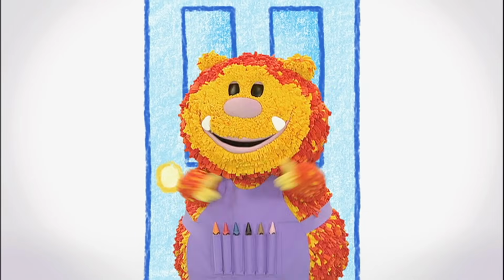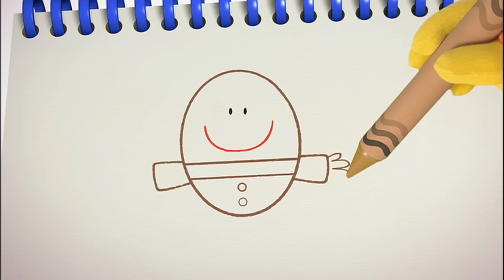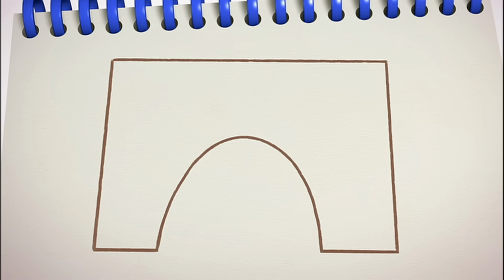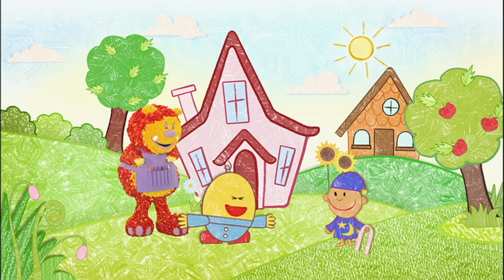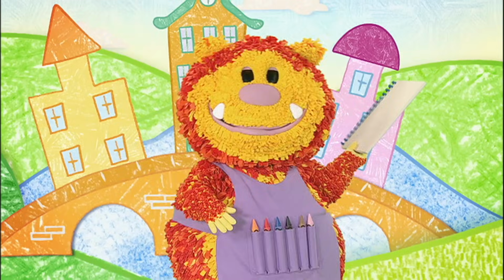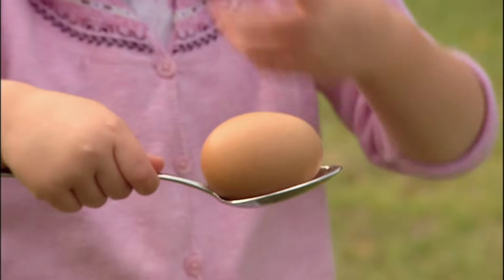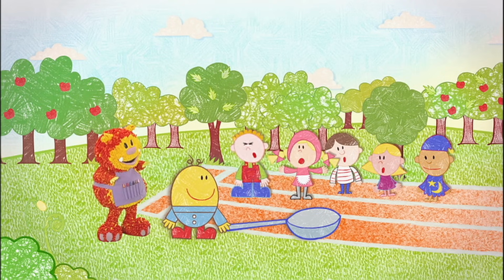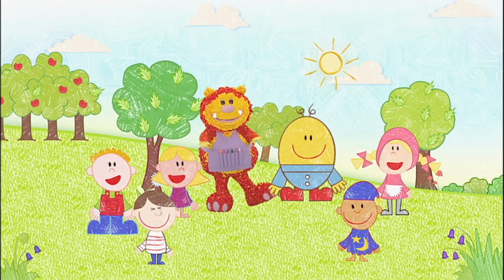Get Squiggling | Humpty Dumpty | S2E18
Humpty Dumpty is too clumsy to take part in Nursery Rhyme Land's sports day, so Squiglet draws him something that will enable him to participate. Get Squiggling! is based around a friendly monster called Squiglet who loves to draw. He lives in a white world – however it doesn’t stay white for long. With the help of his Squiggle Pad (paper) and Squiggle Sticks (pencils), Squiglet shows the audience how to draw magical characters that leap off the page and come to life! We meet a new character in each episode and quickly Squiglet uses his Squiggle Sticks to build the world around him – a lush vegetable patch for a caterpillar, an icy snow cave for a snowman or a strange alien planet for a spaceman. Need to find some buried treasure? Squiglet can squiggle you a spade. Need to cross a crocodile-infested moat? Squiglet can squiggle you a boat. Need to get somewhere far away? Squiglet can even squiggle you a rocket! But not without the help of the audience – who are all encouraged to squiggle along with their friendly guide. Get Squiggling! is a unique interactive series for pre-schoolers with a fantastical mix of full body puppetry, animation, and live action. Get ready, it’s time to GET SQUIGGLING!